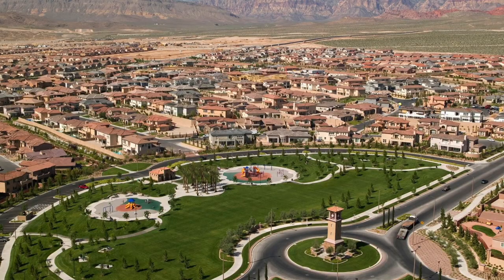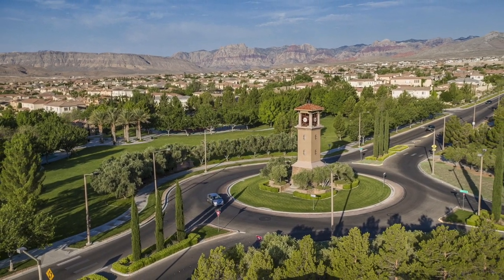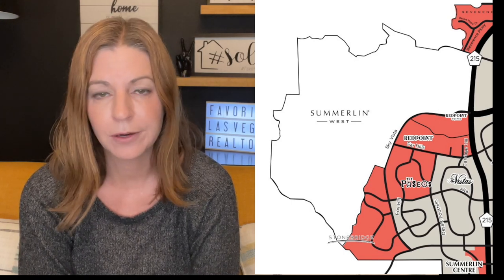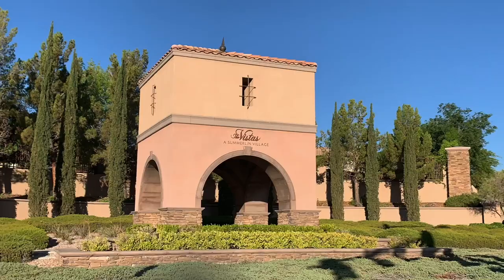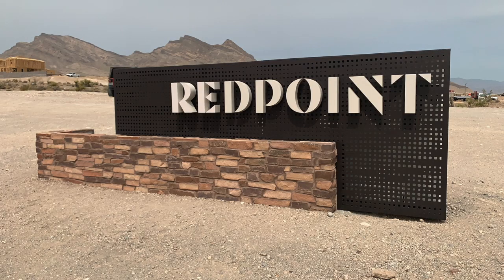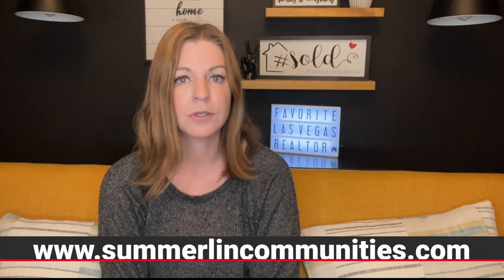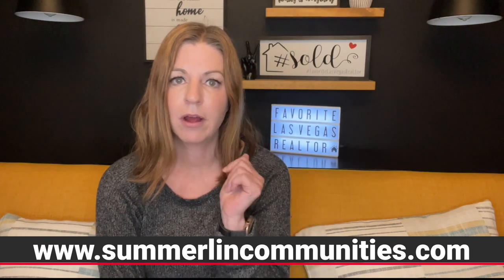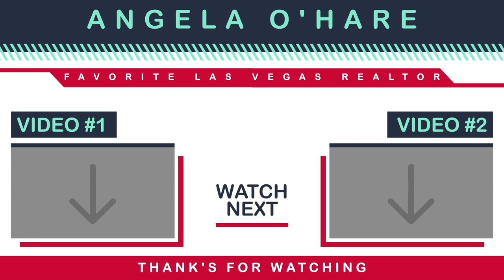What is Summerlin West? Living in Summerlin, Las Vegas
Welcome to Summerlin West!

Summerlin West Villages include: The Vistas, The Paseos, Reverence, Stonebridge, Redpoint & Redpoint Square. The zip codes for Summerlin West are 89138.

The Summerlin Master Planned Community is divided into four associations (Summerlin North, Summerlin South, Summerlin West and Summerlin Centre), which oversee two dozen commercial and residential villages. In this video I will go over what villages entails in Summerlin West and their locations.

Company: Home Realty Center
License #: 180246